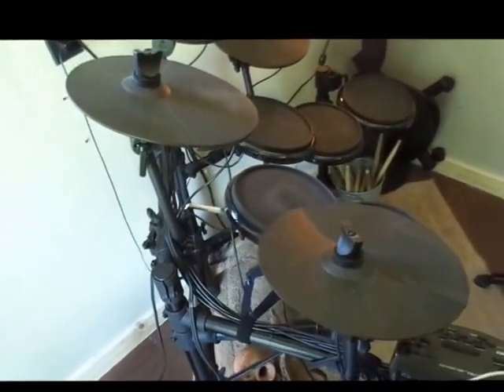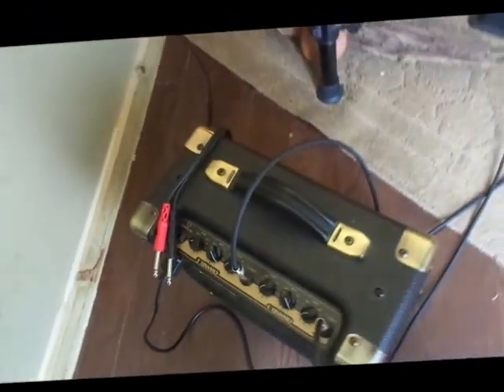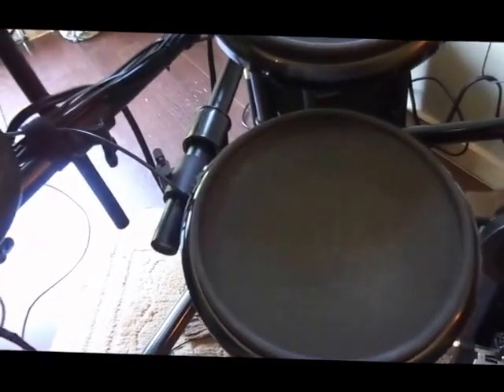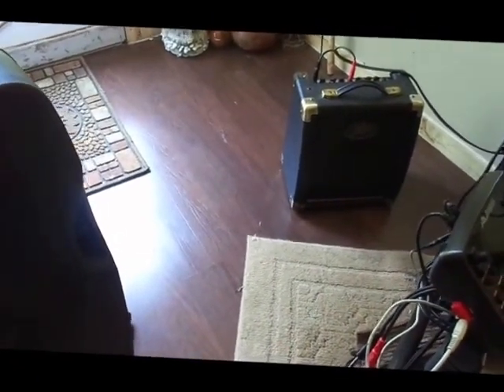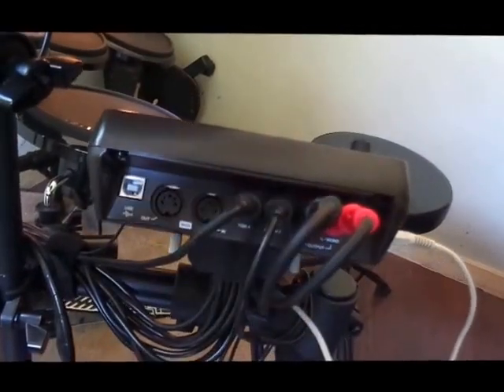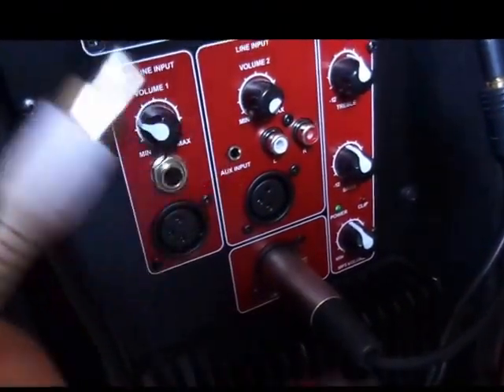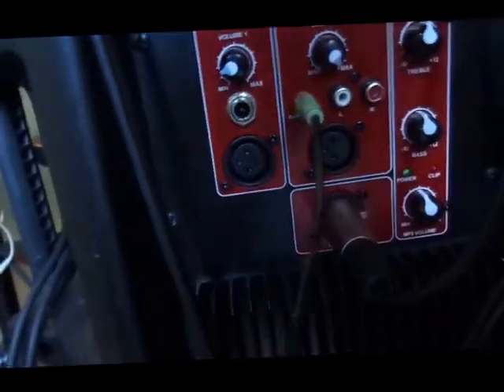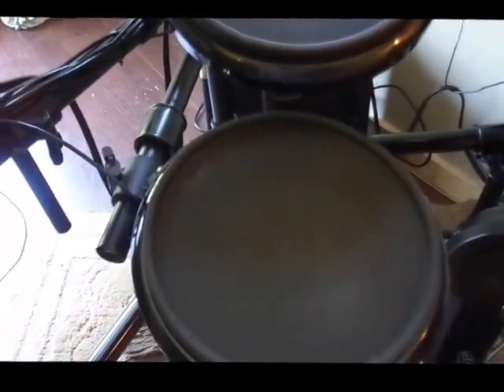Electric drum amp setup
Electric drum & Amps